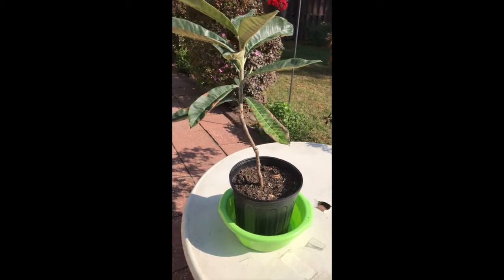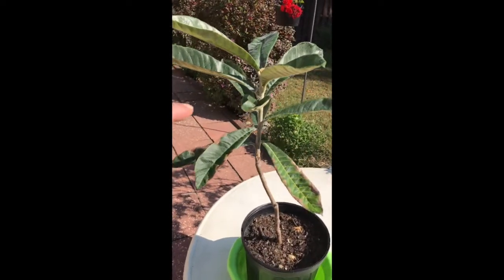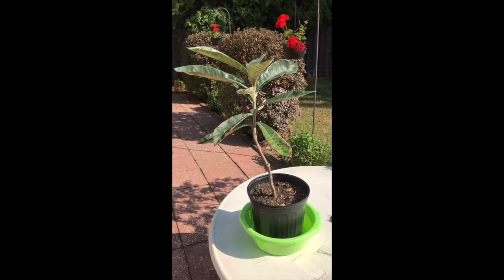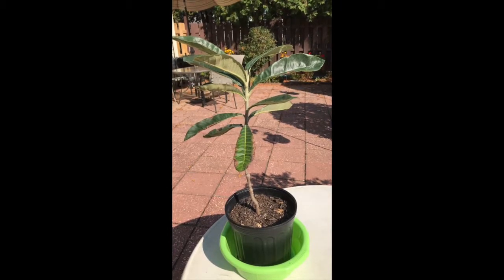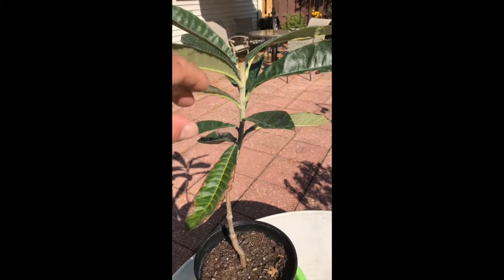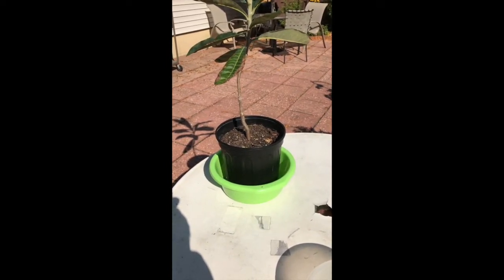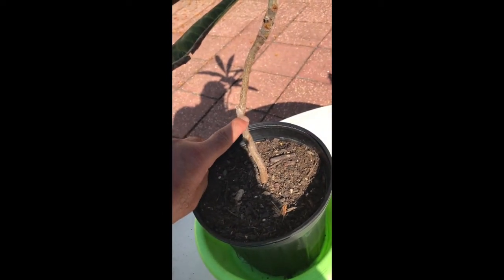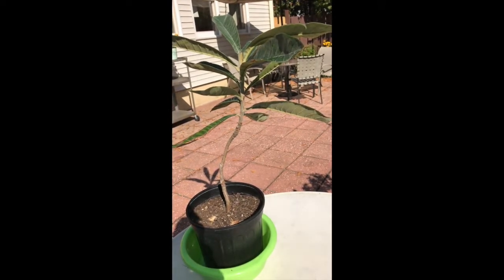Loquat - Japanese Plum Tree Grown in a Container in Zone 6b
I live in New York,  zone 6, and a Loquat tree, Japanese Plum, will not survive the harsh winters where the temperature falls below freezing for many weeks and we get lots and lot of snow. So, I bought a grafted Loquat tree and I will keep it in a container. This way, in the winter I will keep it in the house and the rest of the year outside.
I am looking to get just a few fruit from it, just so I can remember the old days back in the early 1970s when I was a kid back in Greece.